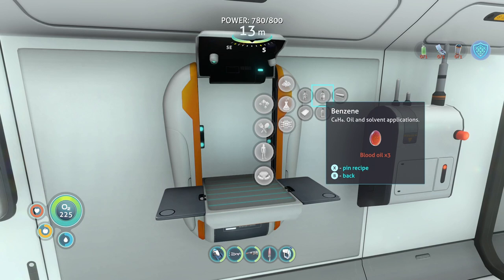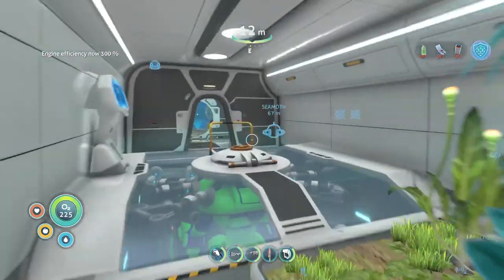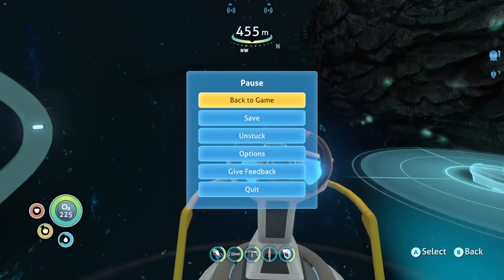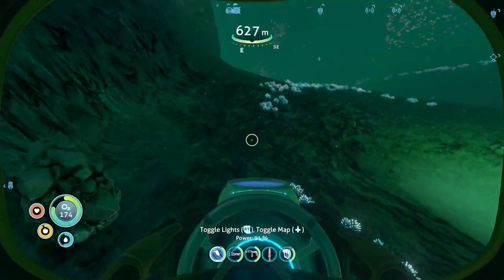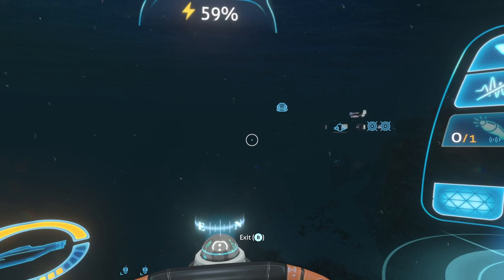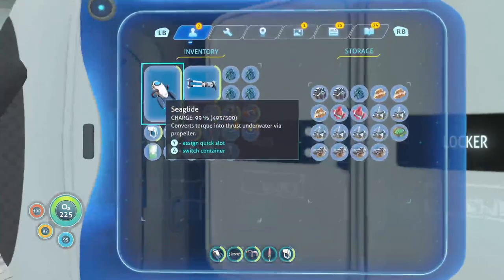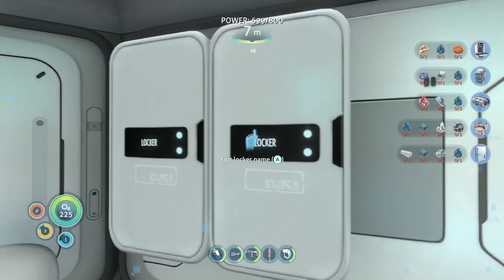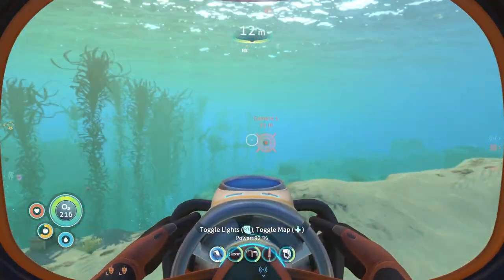Going deep: subnautica #14